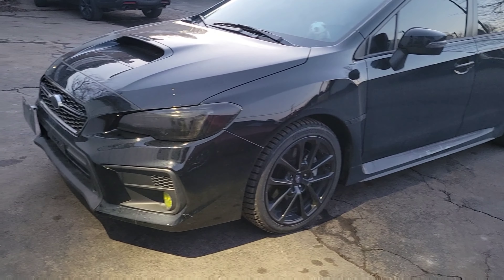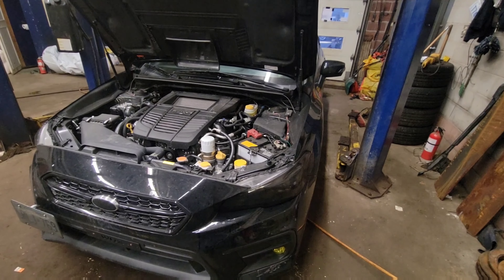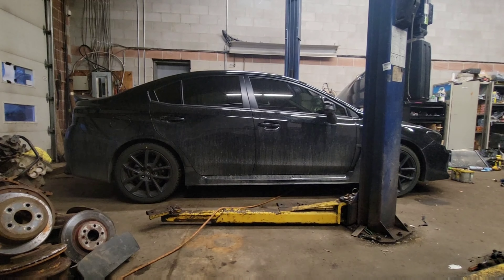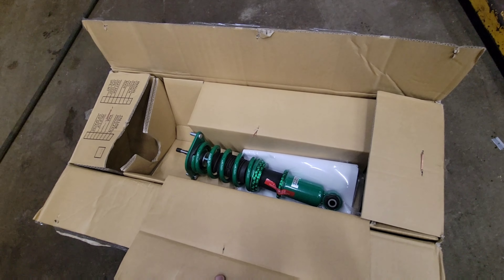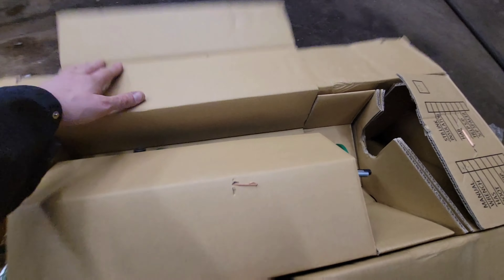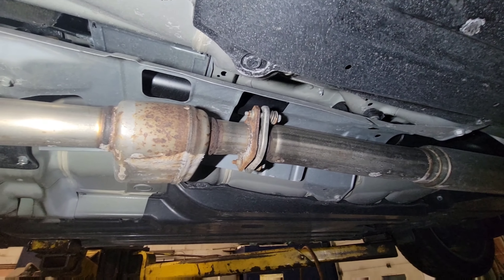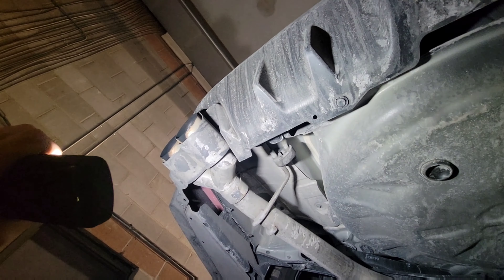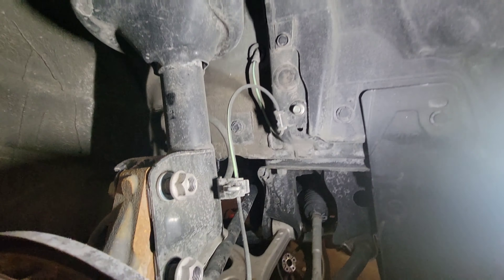how to install coil over suspension 2020 Subaru wrx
how to install coil overs on a 2020 Subaru wrx